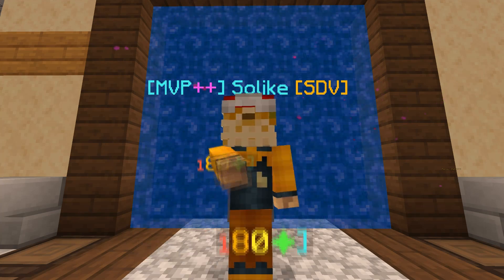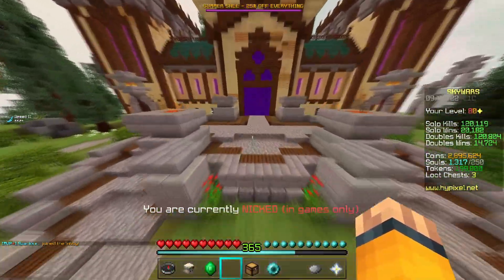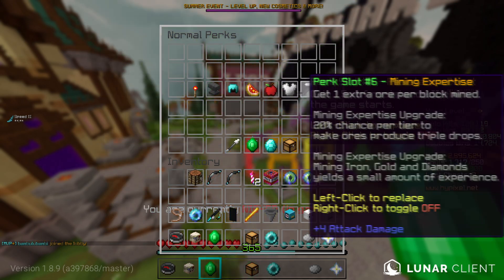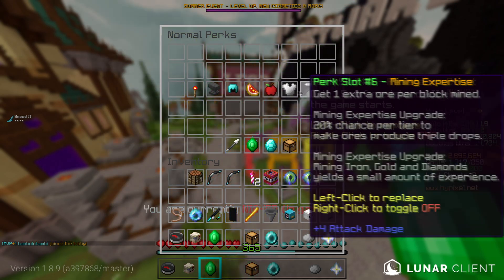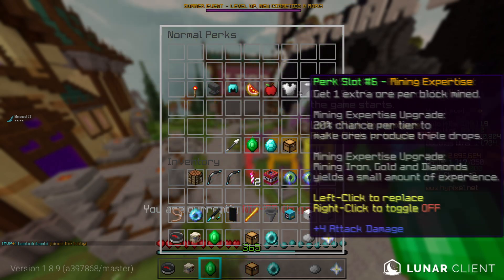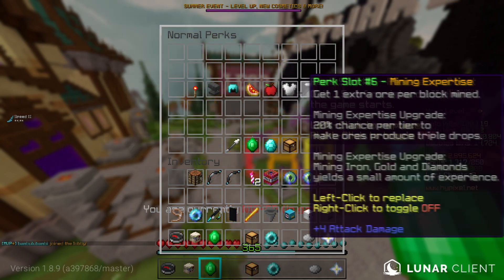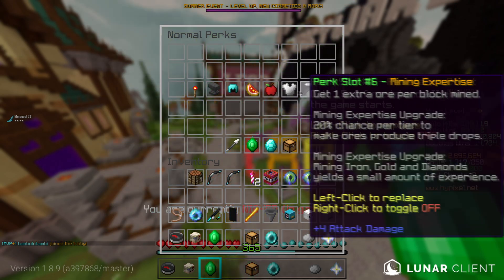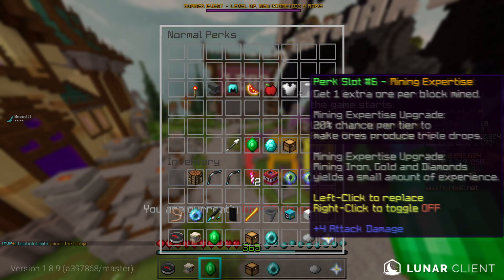The BEST SkyWars Perk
Pack: SoLike 5K